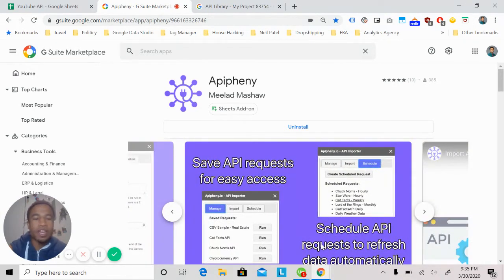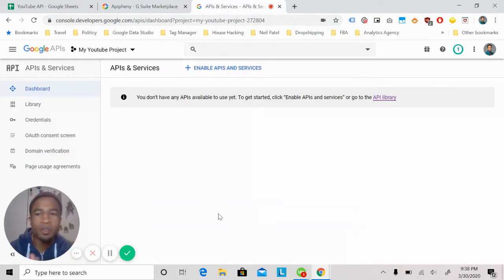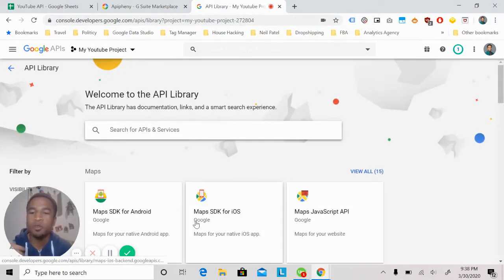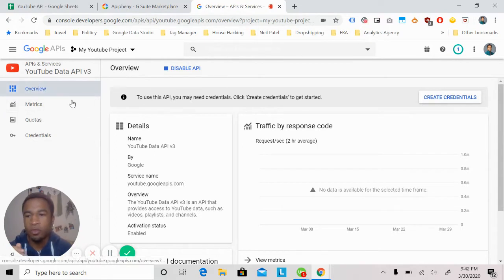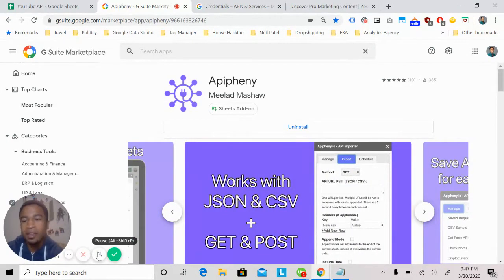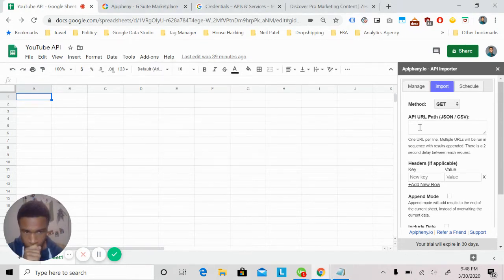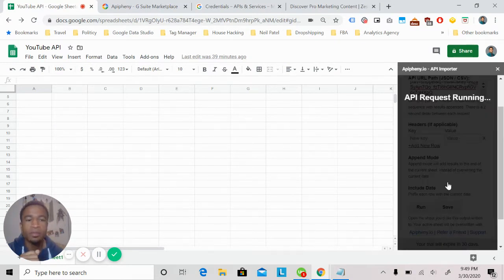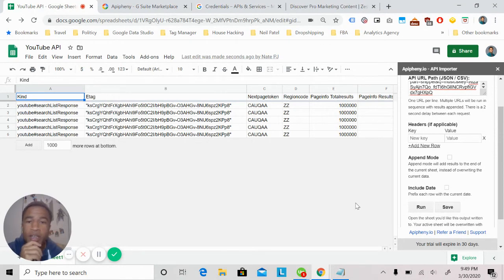YouTube API Tutorial: How To Import YouTube API Into Google Sheets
In this video, we provide a walk through of how to import YouTube API data into Google Sheets. Apipheny is a Google Sheets add-on that allows you to connect to any API that uses a JSON or CSV file. Save, delete, and duplicate API requests using POST and GET. You can also schedule as many requests as the API allows- which is very useful for reporting. Download our add-on today!

Link to the full "Import YouTube API to Google Sheets" blog post with screenshots